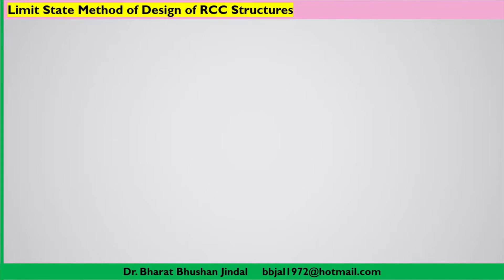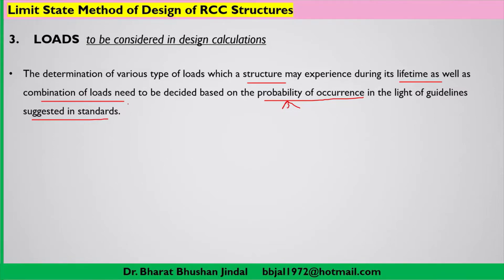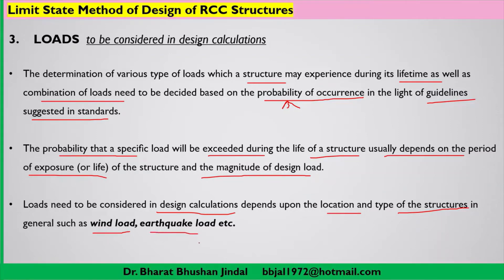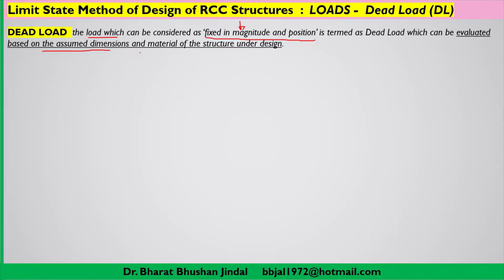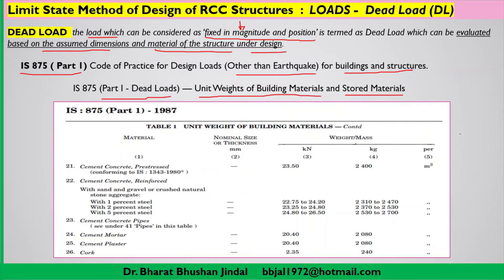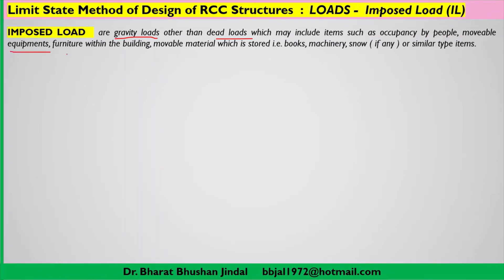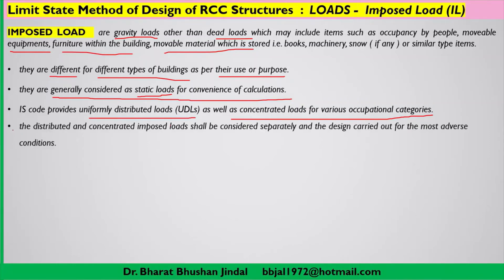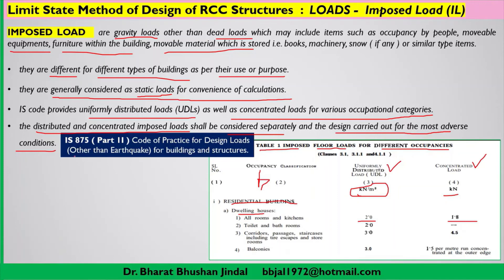Loads in RCC Design | IS 456:2000 | Limit State Method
This video lecture explains the Loads to be considered in the design of reinforced concrete structures in accordance with the provisions of IS 456:2000 and IS 875 series. The dead load, imposed load, wind load, seismic load, and load combinations as per Indian Standards are explained.

Strength of Materials - Short Videos